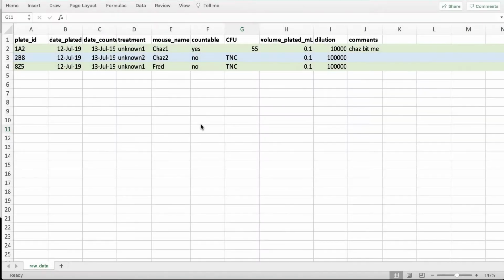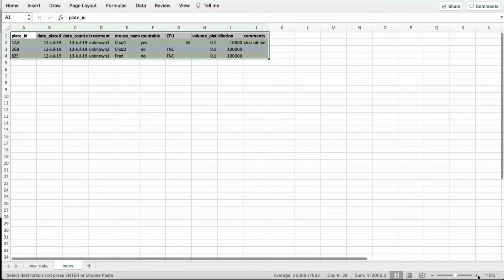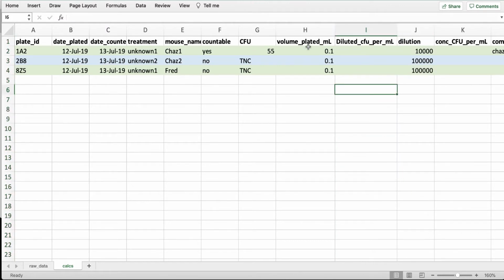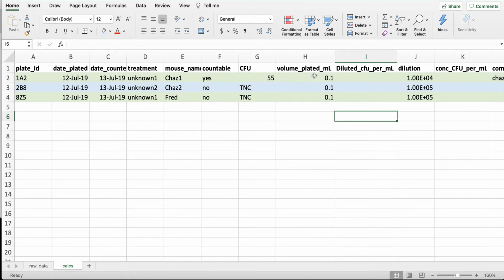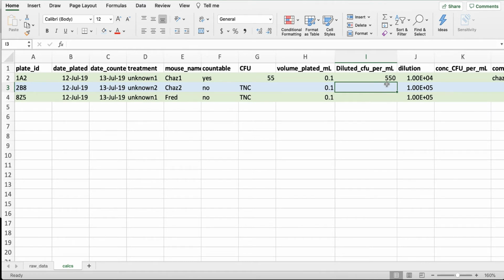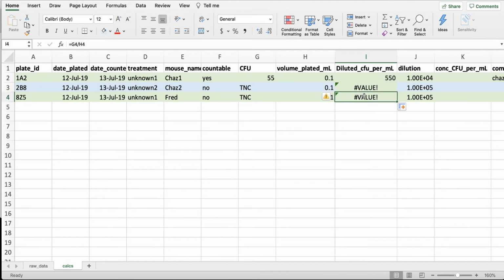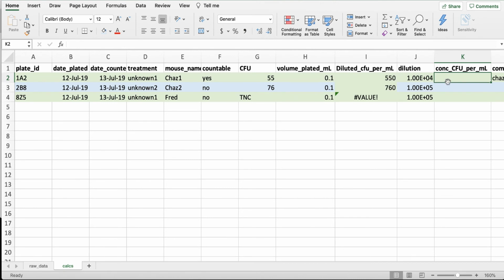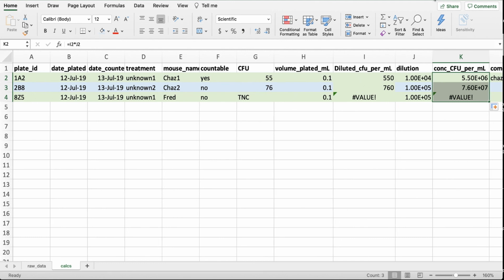Bio 100 Week 3.4 - Calculating CFU per mL using excel